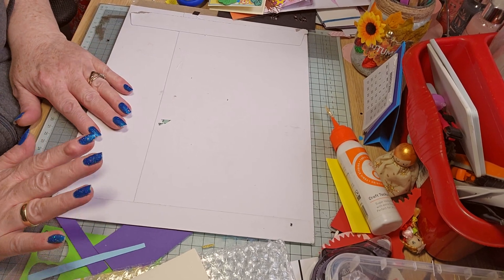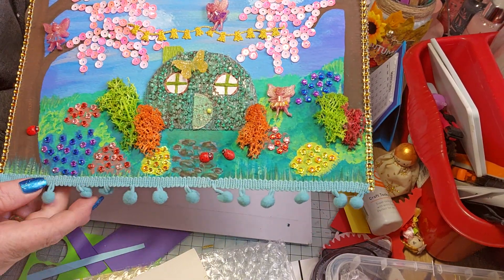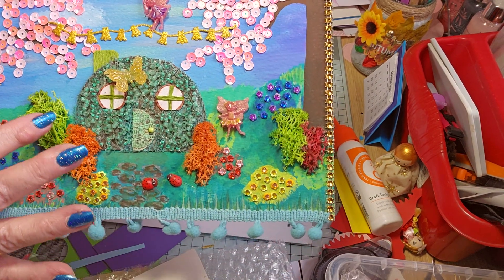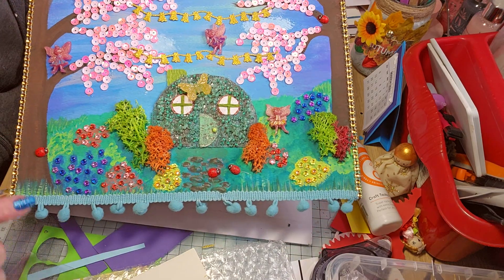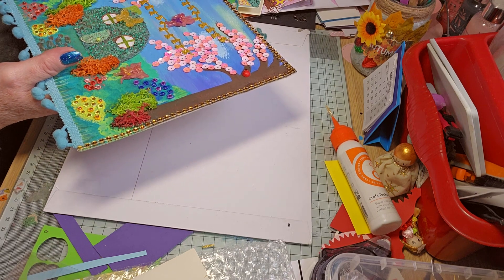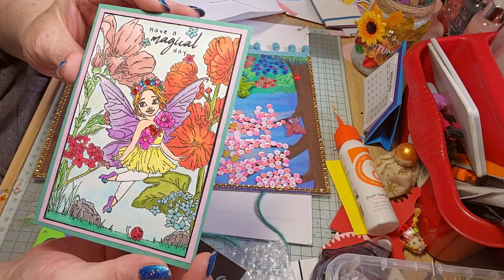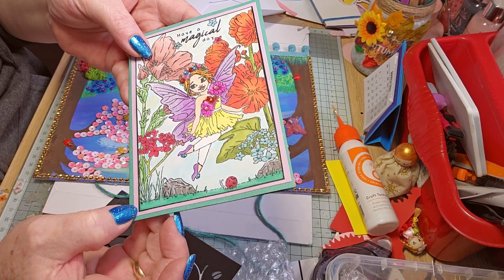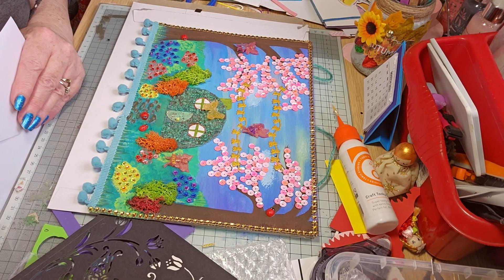My entry into Bex crafts designs giveaway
Failte and Welcome. I will link her channel below go over and show her some love. Cheers.